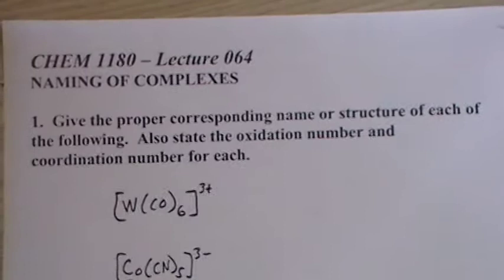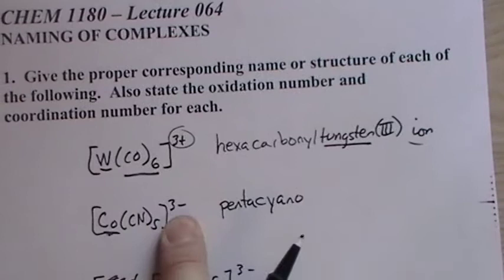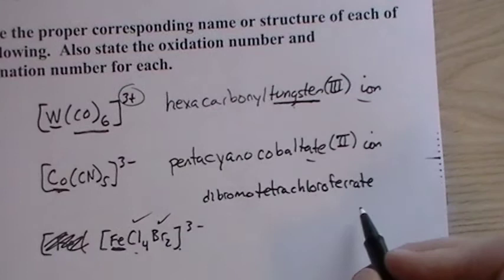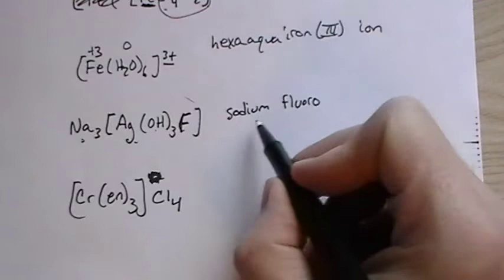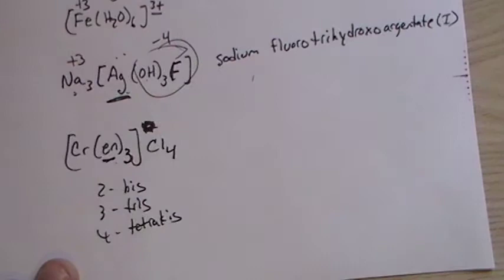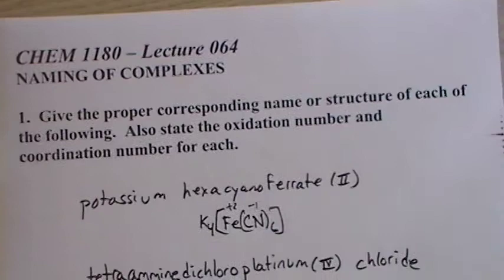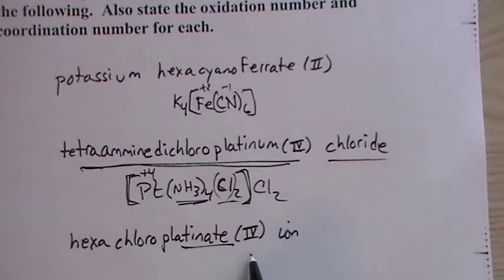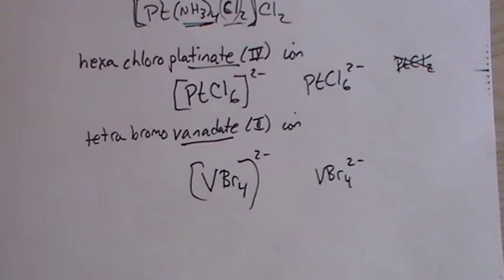CHEM 1180 Lecture 064 Naming Complexes